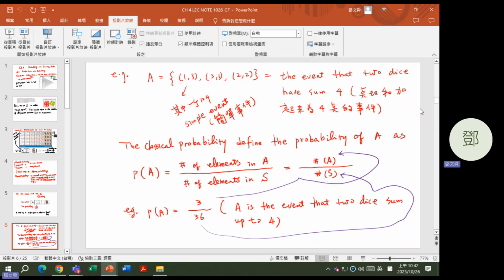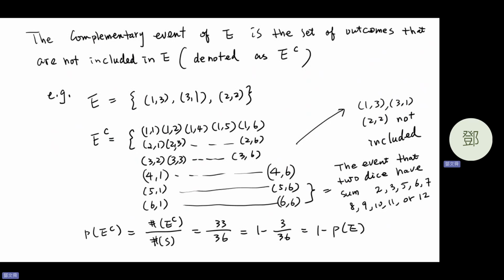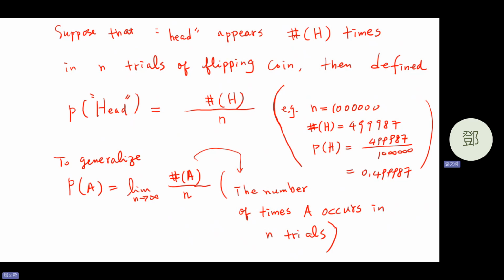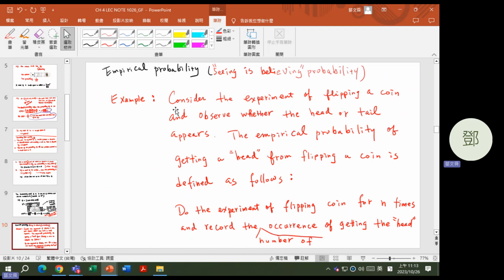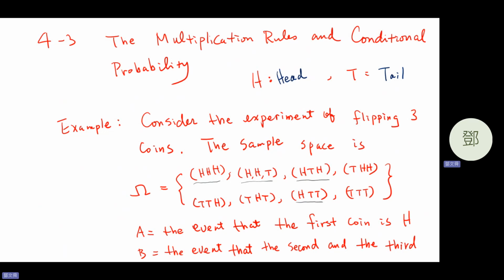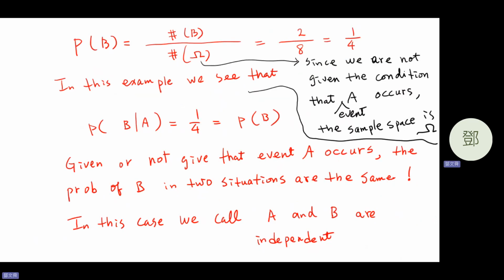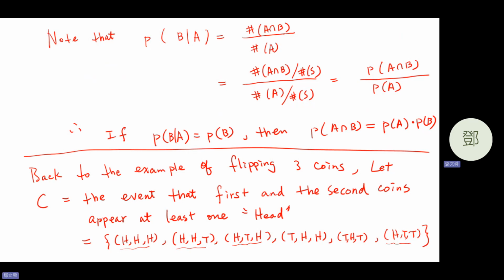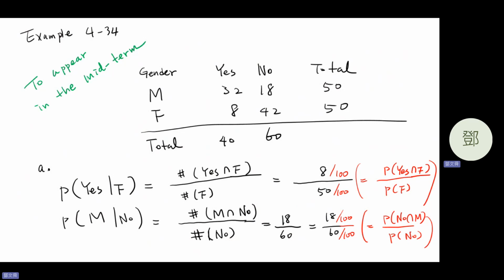Financial Statement (2023/10/26)